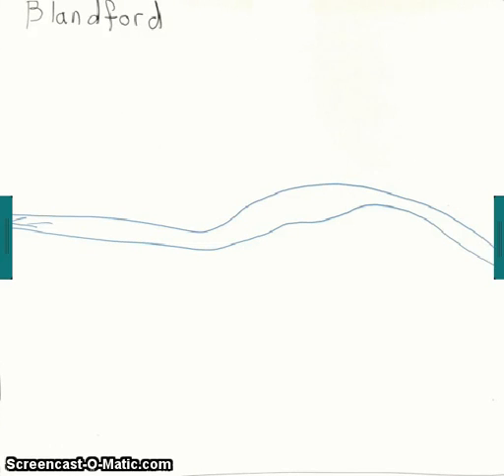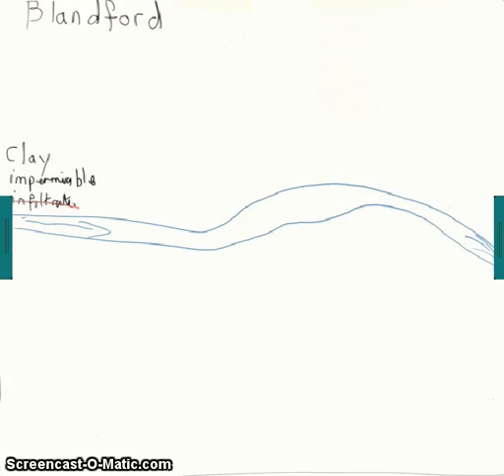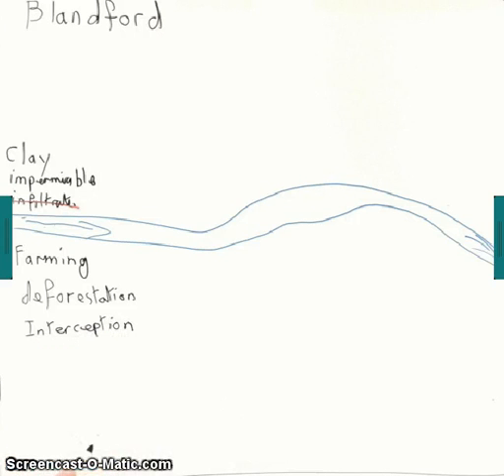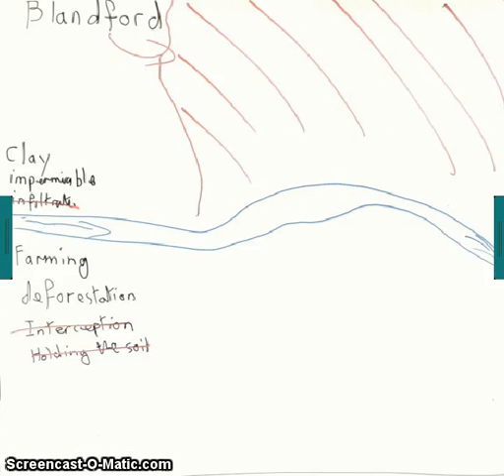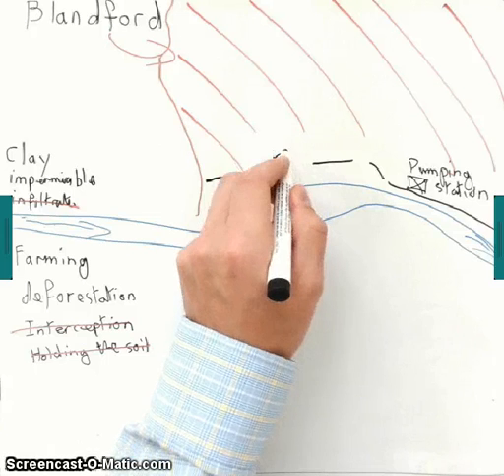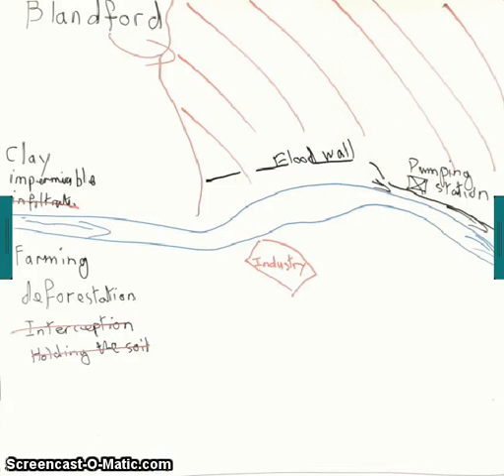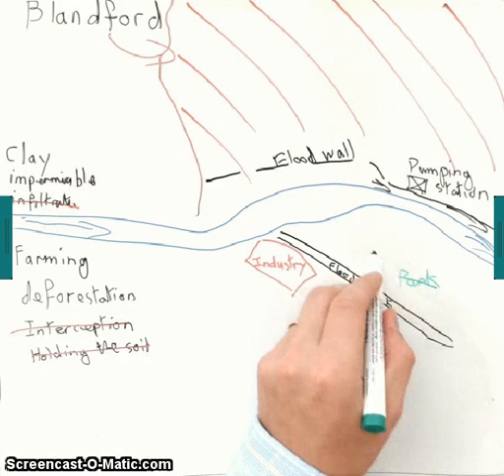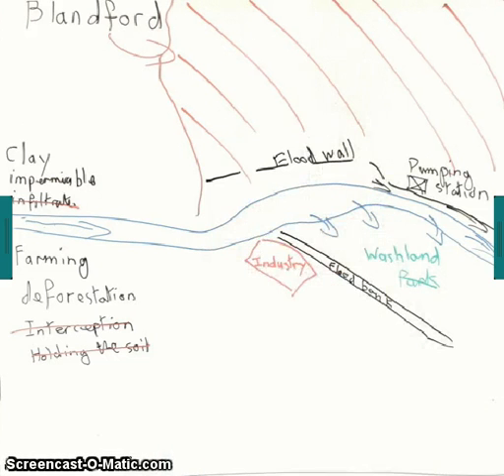Flood Management in Blandford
Example of a flood prevention scheme in Blandford Forum on the River Stour.